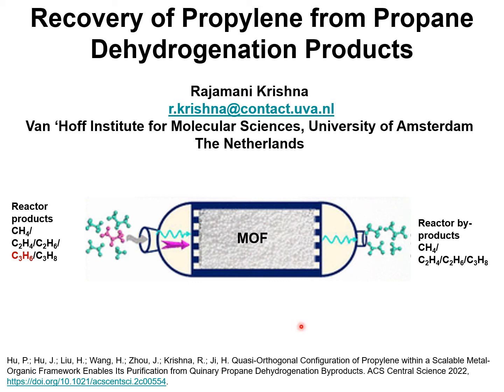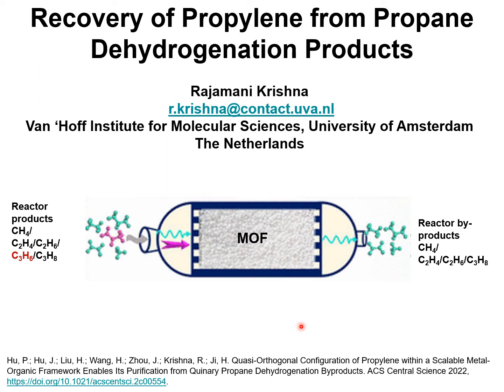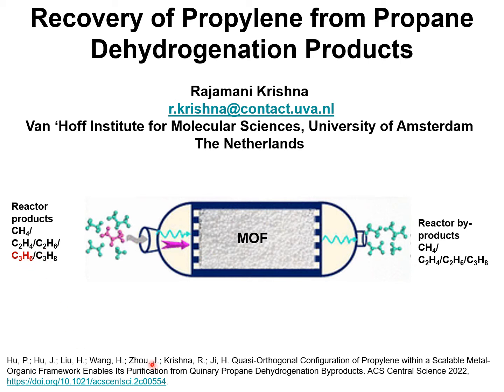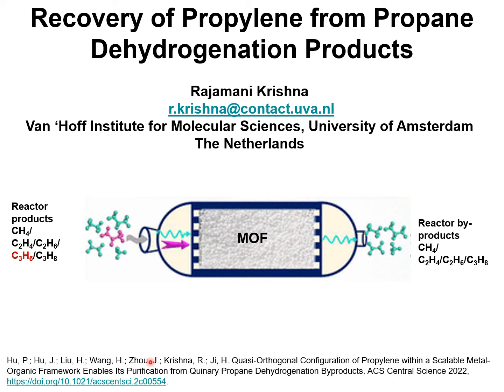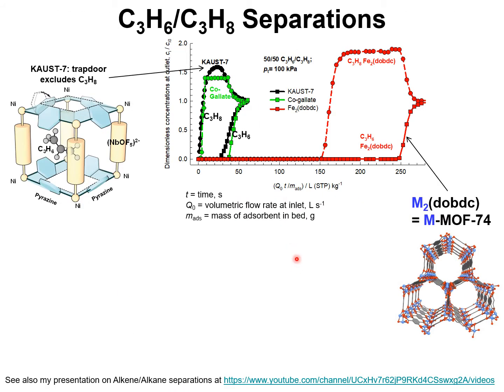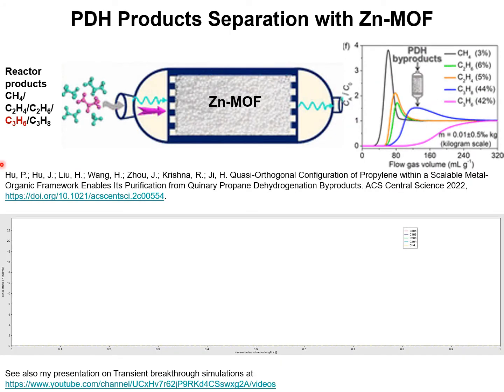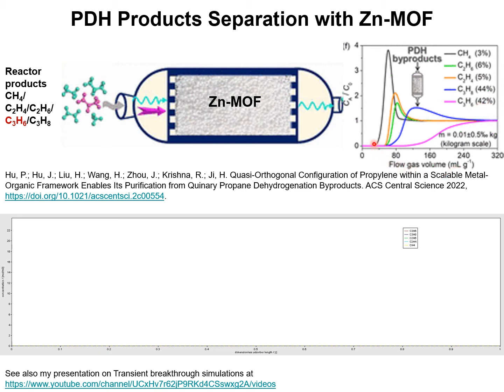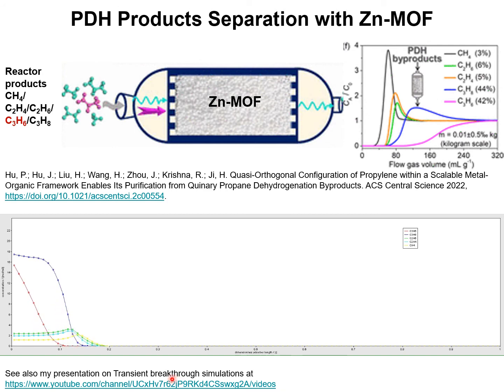Propylene Recovery from Propane Dehydrogenation Reactor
Propylene production via nonoxidative propane dehydrogenation (PDH) holds great promise in meeting growing global demand for propylene. Effective adsorptive purification of a low concentration of propylene from quinary PDH byproducts comprising methane (CH4), ethylene (C2H4), ethane (C2H6), propylene (C3H6), and propane (C3H8) has been an unsolved academic bottleneck. Herein, we now report an ultramicroporous zinc metal−organic framework (Zn-MOF) underlying a rigid one-dimensional channel, enabling  C3H6 capture and effective separation from quinary PDH byproducts.
For background refer to our paper
Hu, P.; Hu, J.; Liu, H.; Wang, H.; Zhou, J.; Krishna, R.; Ji, H. Quasi-Orthogonal Configuration of Propylene within a Scalable Metal-Organic Framework Enables Its Purification from Quinary Propane Dehydrogenation Byproducts. ACS Central Science 2022,